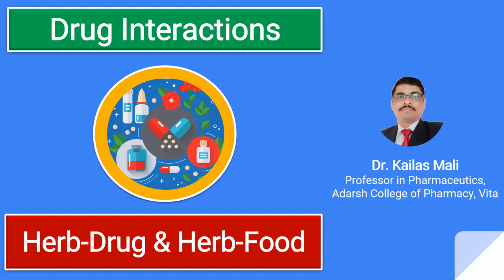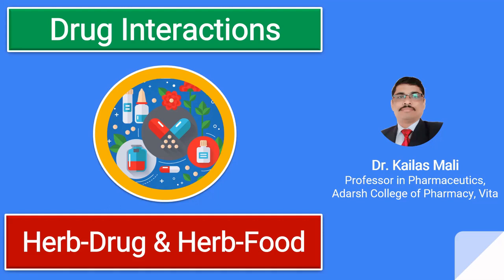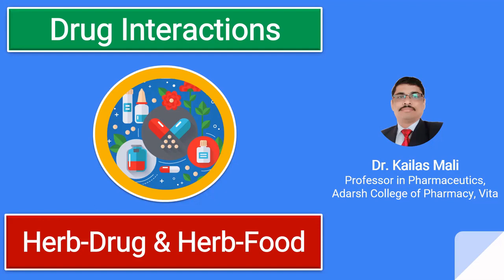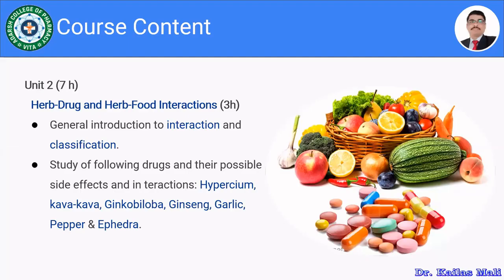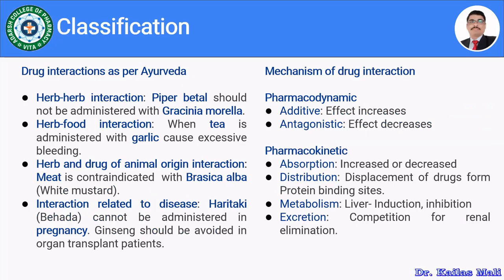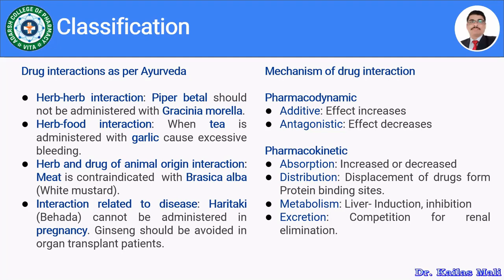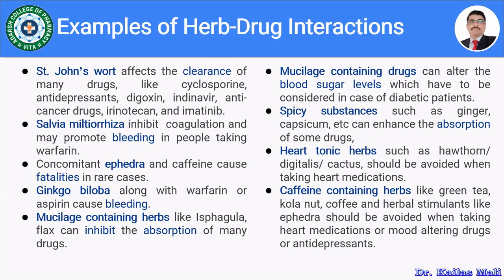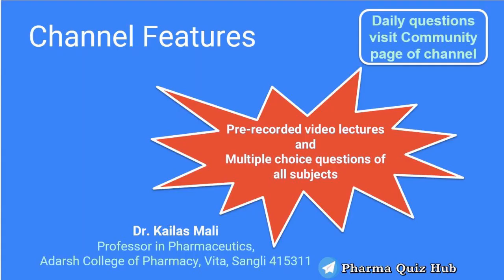Introduction ll Classification ll Herb Drug & Herb Food Interaction ll Herbal Drug Technology ll HDT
Herbal Drug Technology Unit 5: Herb Drug & Herb Food Interactions
Introduction and Classification of Herb-Drug Interactions